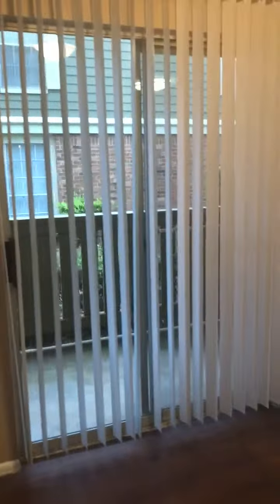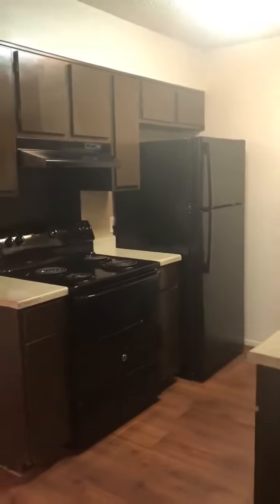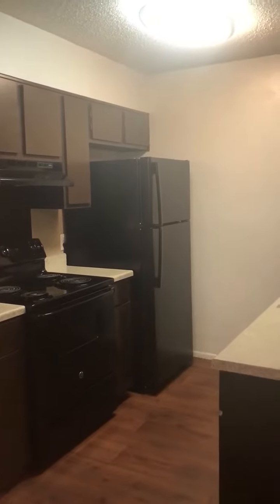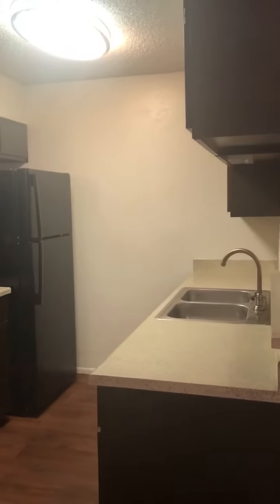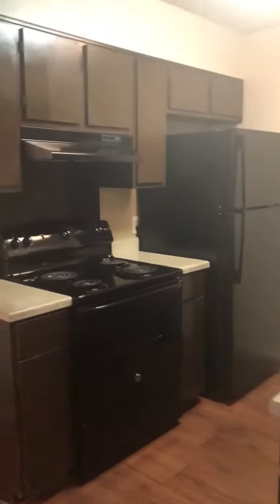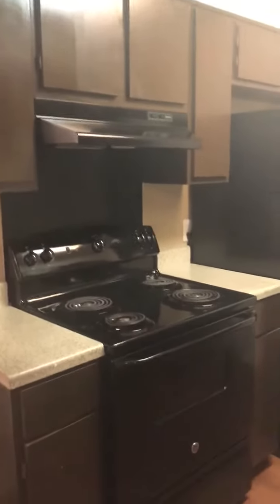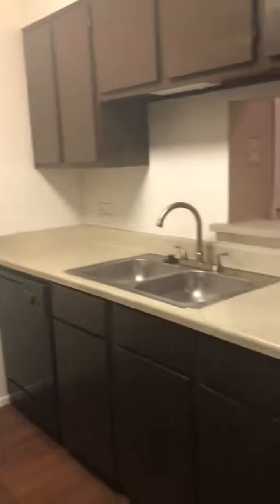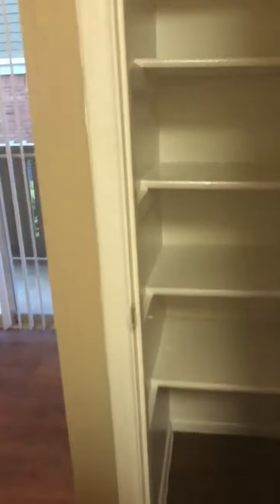#1511 (1 Bedroom, 1 Bathroom)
Move into this cozy 1 bedroom apartment on the first floor with brand new carpet and vinyl, just in time to sit by fire with a cup of hot cocoa this winter!